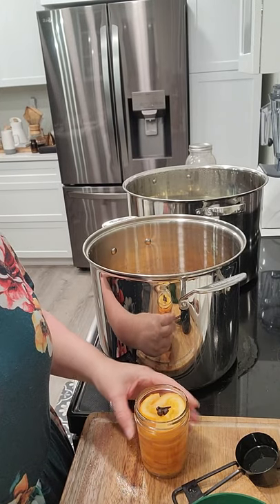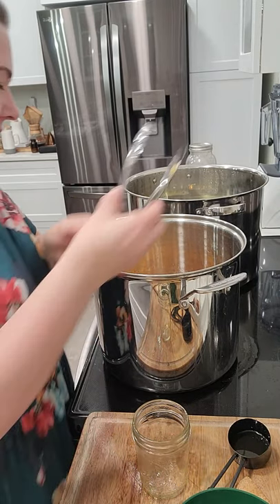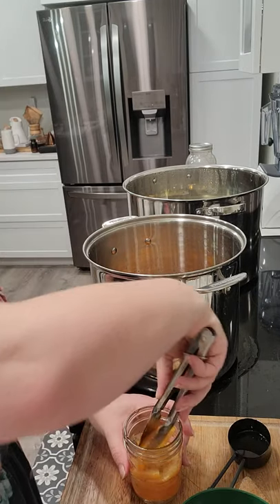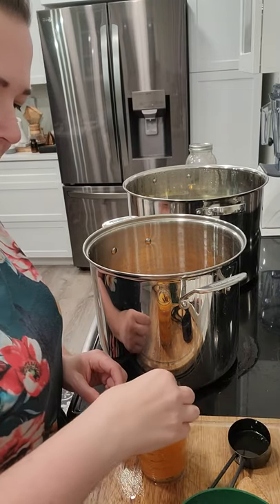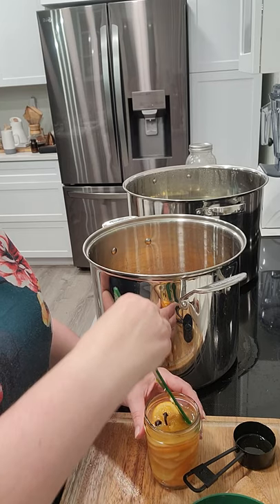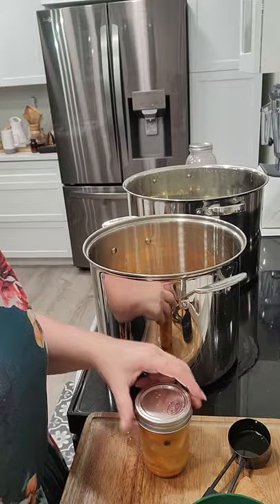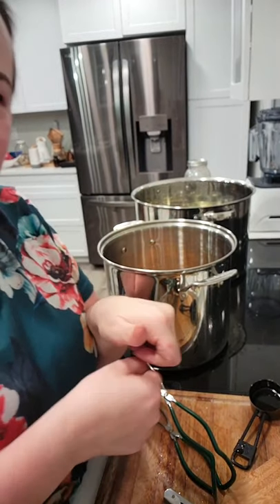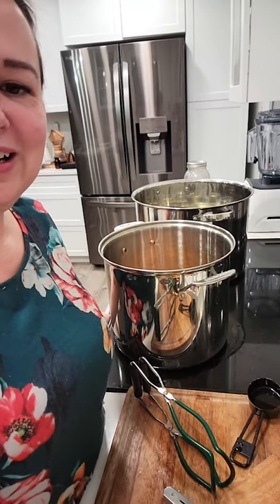Canning Honey Orange Slices | Live with Amy Cross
I'm using this recipe "Honey Orange Slices" from the book "Ball Complete Book of Home Preserving." It smells so good, it's like Christmas in a jar!

📦 The American 921 Canner and canning supplies can be found in our Amazon Storefront under the 'Food Preservation' Category